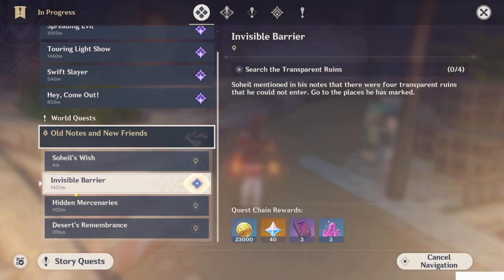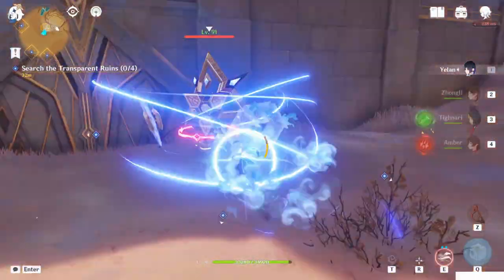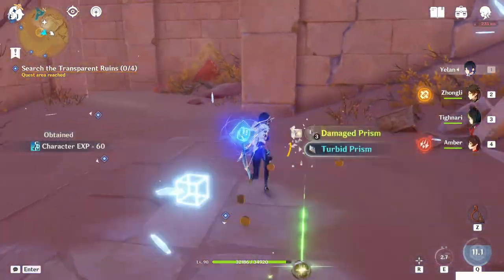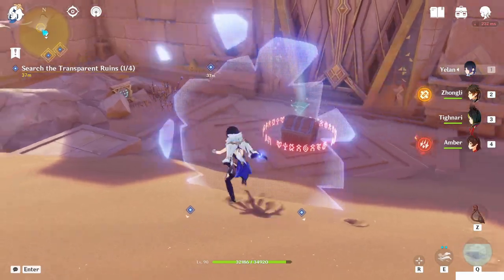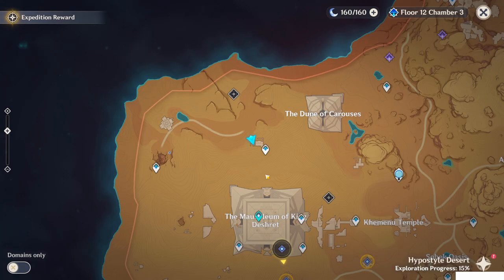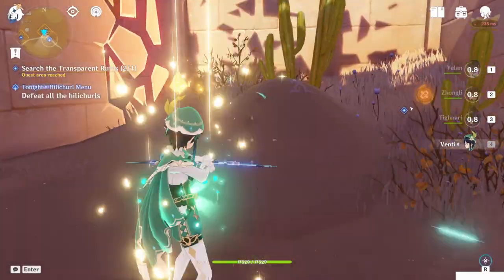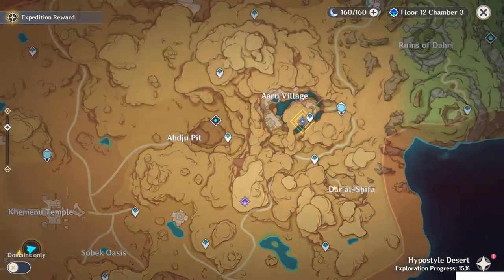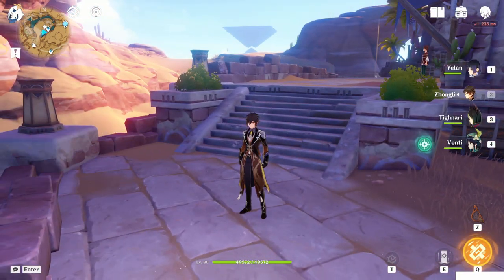Invisible Barrier - Old Notes and New Friends | World Quests |【Genshin Impact】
Hello Travelers, in this guide i'll show the world quest Old Notes and New Friends: Invisible Barrier!